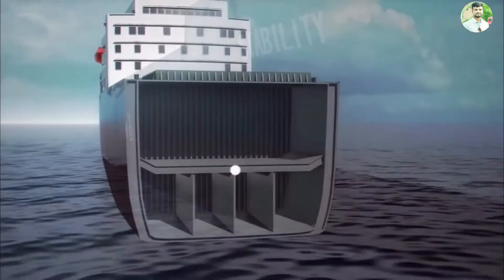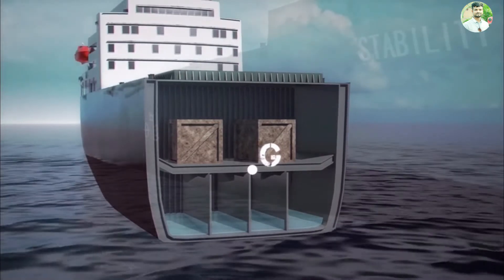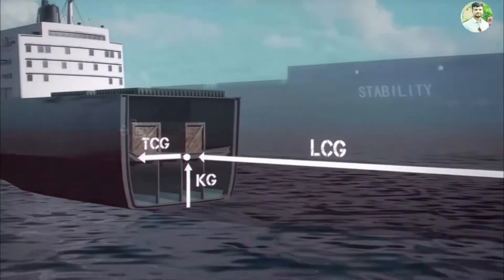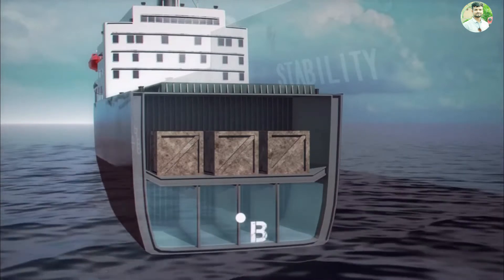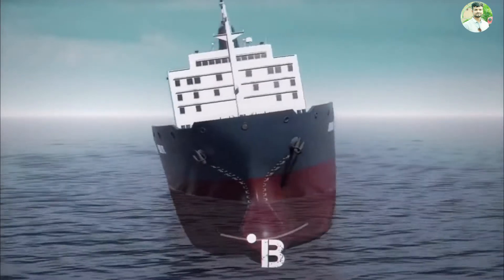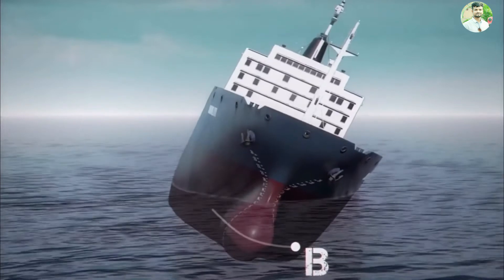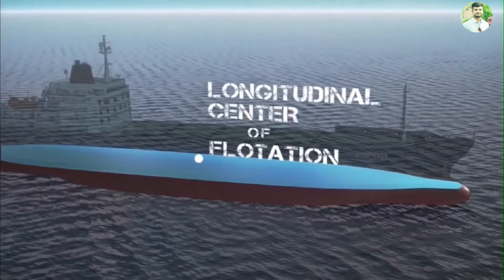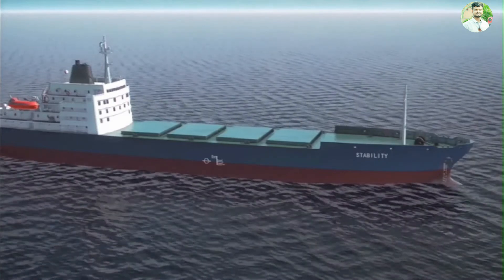Ship Stability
The concept of hydrostatics and stability can be deemed as one of the most important areas of focus in ship design and operation, not only to ensure the safety of the ship, cargo, crew and passengers but also to enable proper conditions for completion of all the processes on a ship.